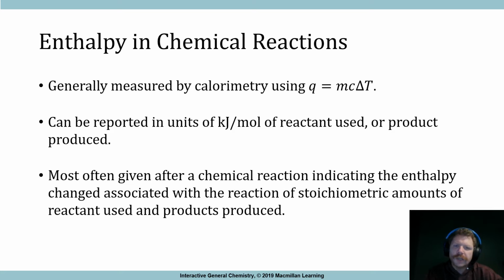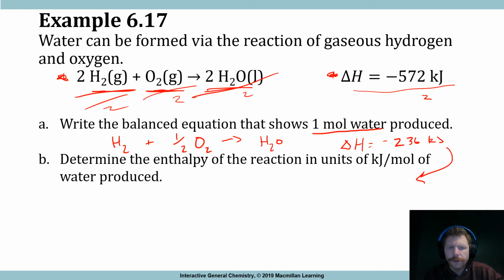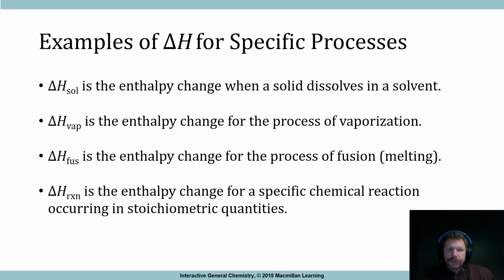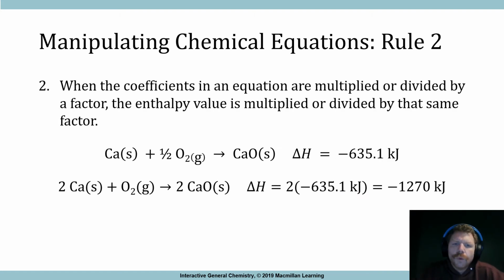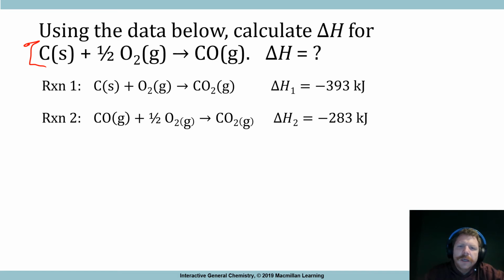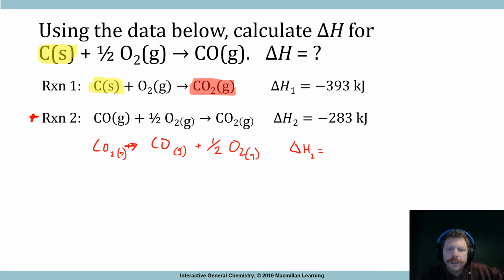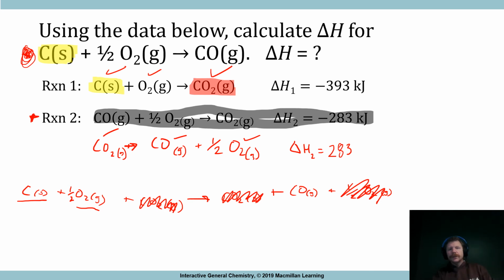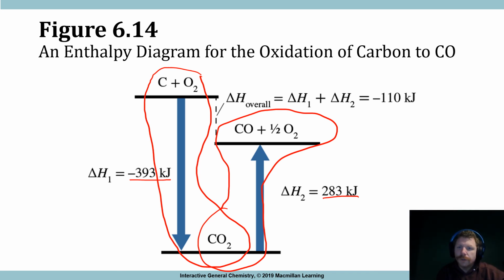Chapter 6 pt7 - CHEM 1341